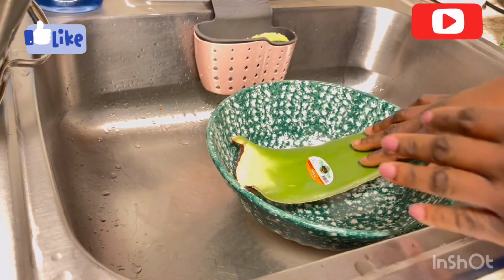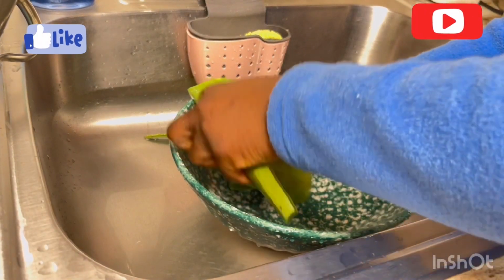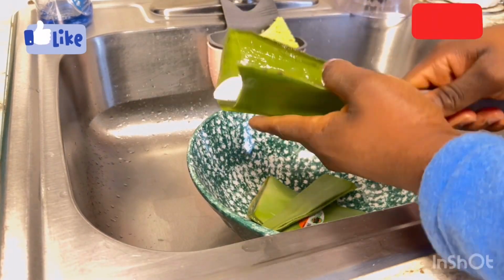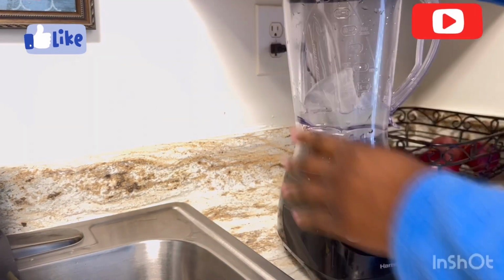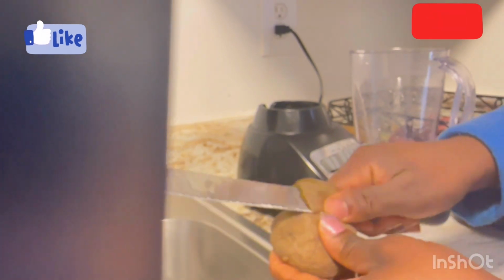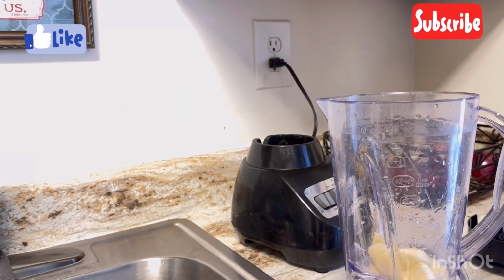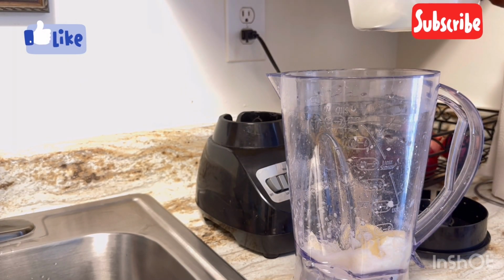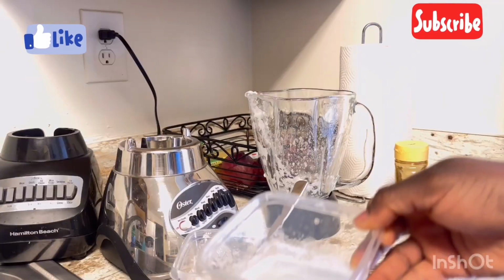DIY EASY REMEDIES FOR GLOWING SKIN (3 RemeDIES)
Hello guys, I have put together 3 simple easy DIY remedies for a smooth, bright glowing skin.  No more excuses as to why you don’t take care of your skin. Just watch an try them, you will come back to thank me. Thanks